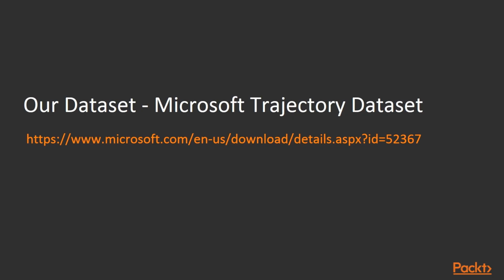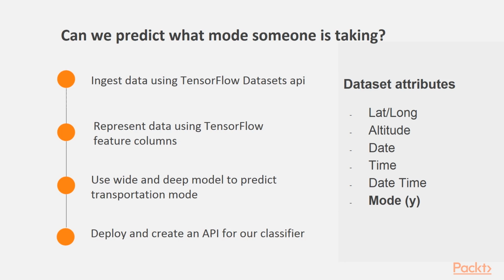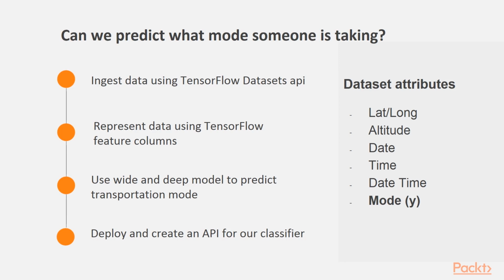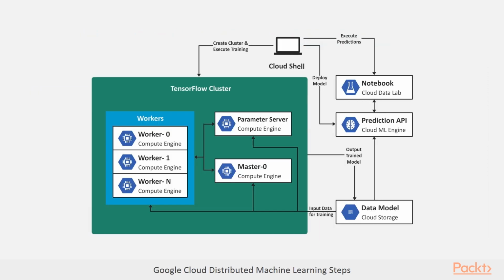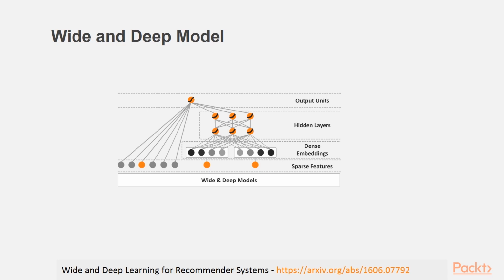Applied Deep Learning with TensorFlow & Google Cloud AI: Introduction | packtpub.com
This video tutorial has been taken from Applied Deep Learning with TensorFlow and Google Cloud AI. You can learn more and buy the full video course